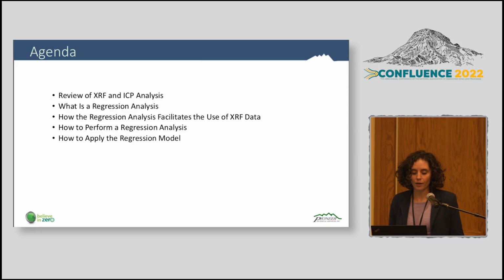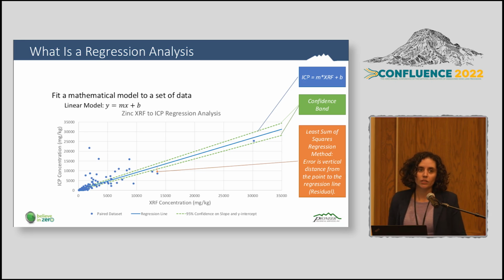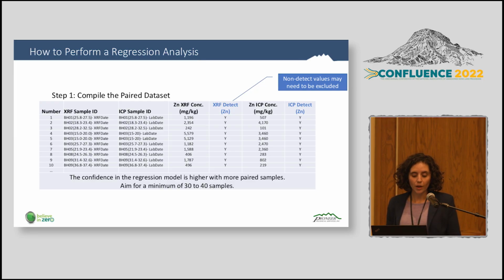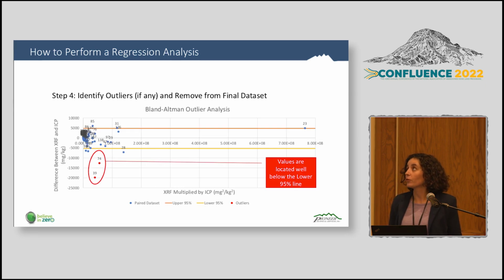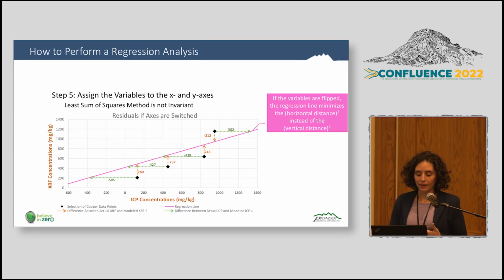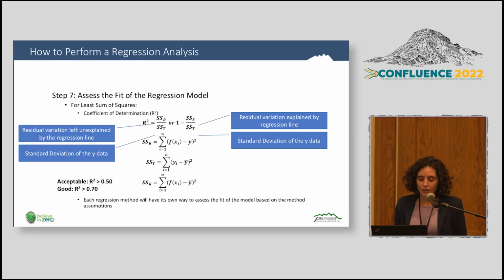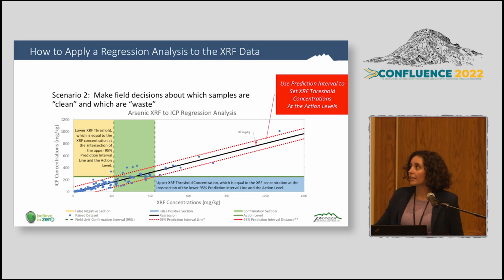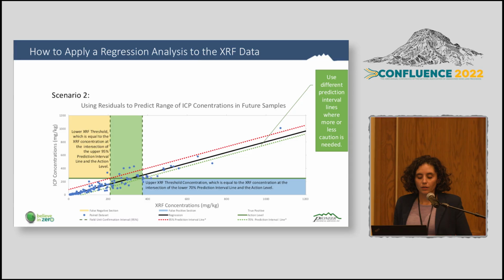XRF to laboratory correlation and regression analysis methodology and application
Hardrock AMD Considerations Session